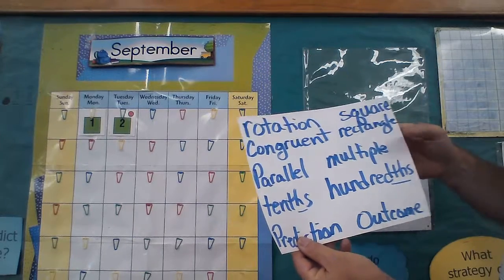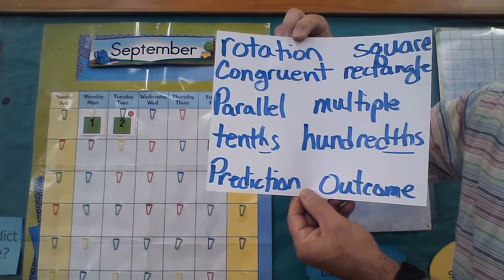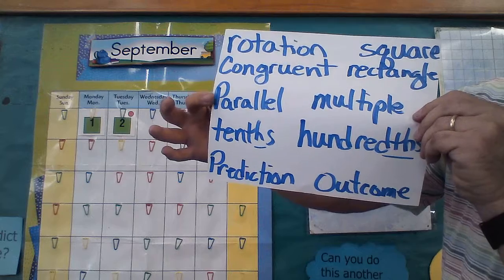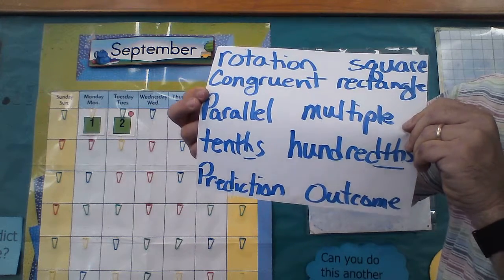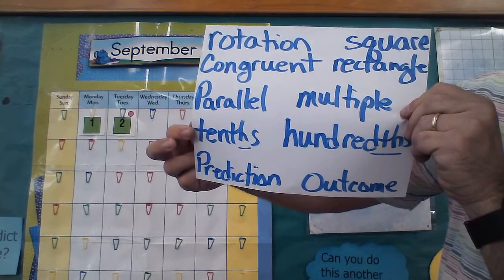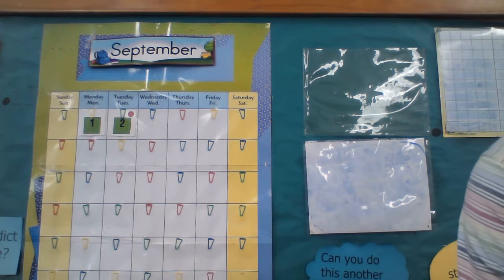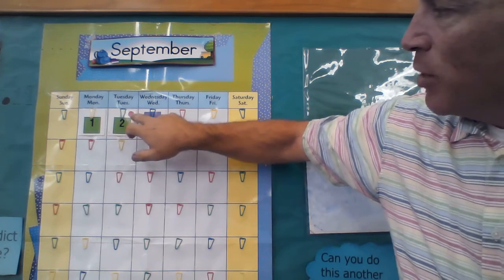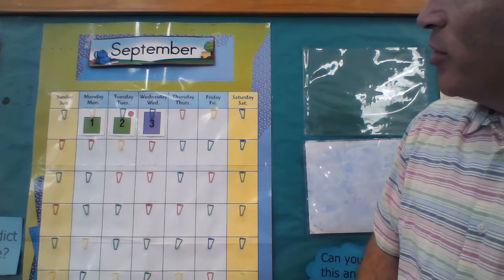Day 16 Part 2